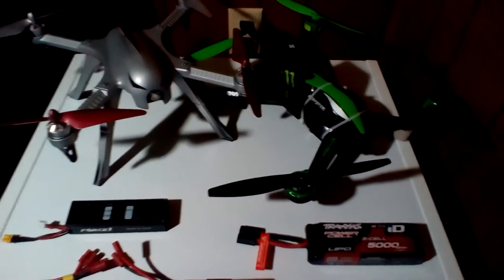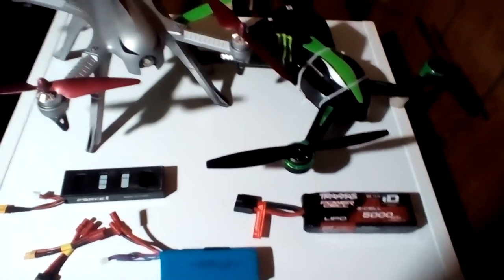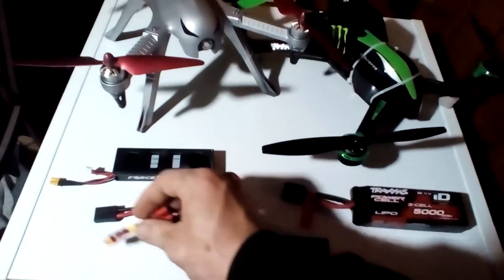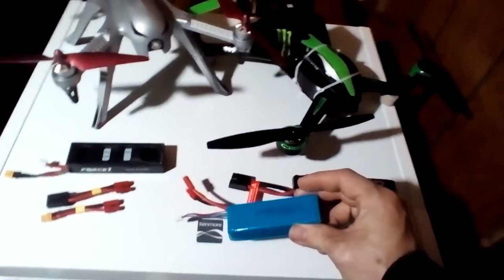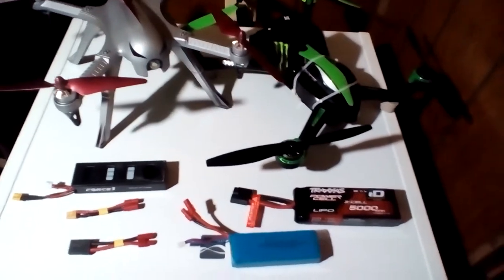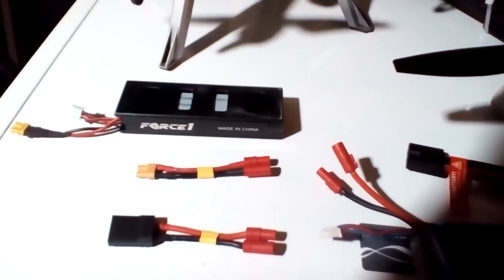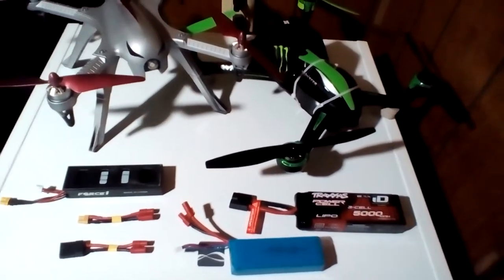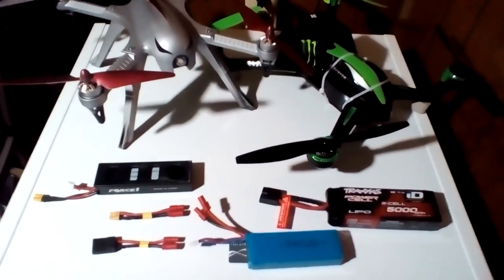Diy MOD TRAXXAS Drone Wires Lipos JAY DRONES Wire Guy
Well y'all asked so here it is link to my wire guy